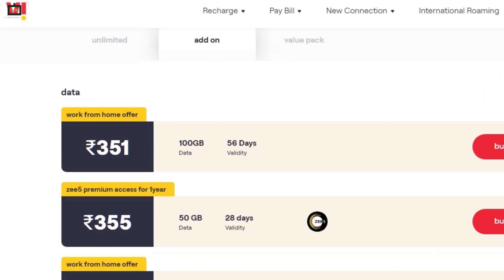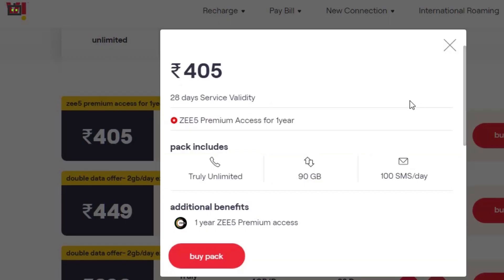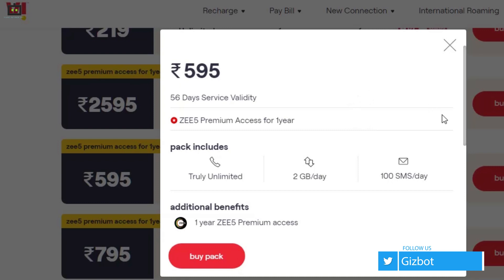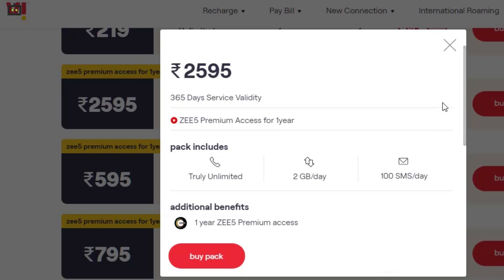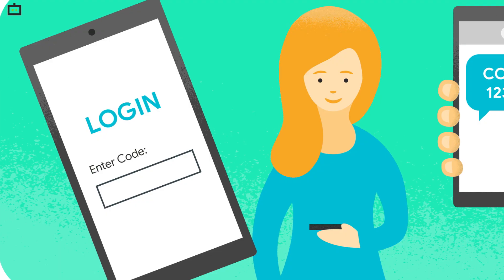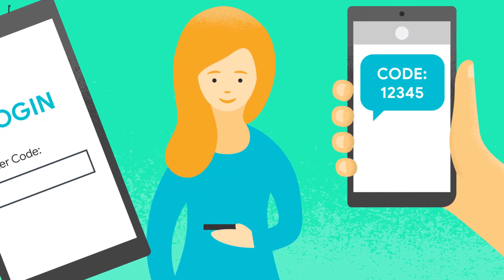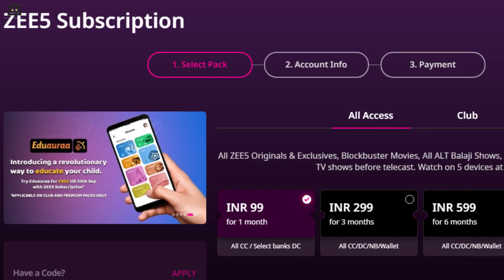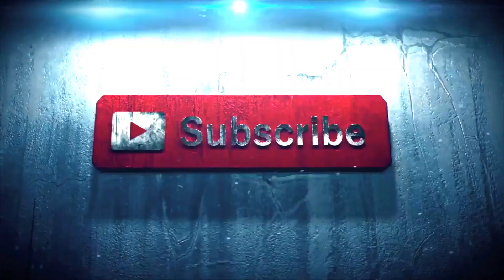How To Get Premium Subscription Of Zee5 From Vodafone-Idea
After launching the Rs. 351 work from home plan, Vodafone-Idea has announced the launch of five new plans. These five plans are offering additional benefits to customers and are priced at Rs. 355, Rs. 405, Rs. 595, Rs. 795, and Rs. 2,595.